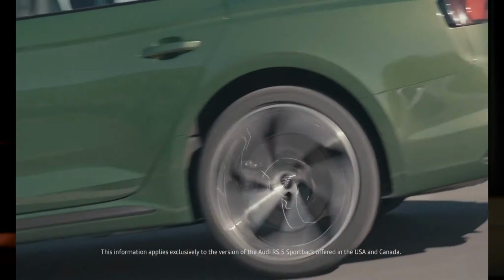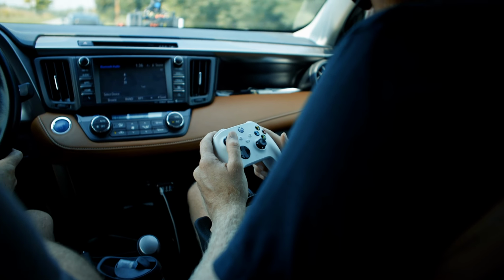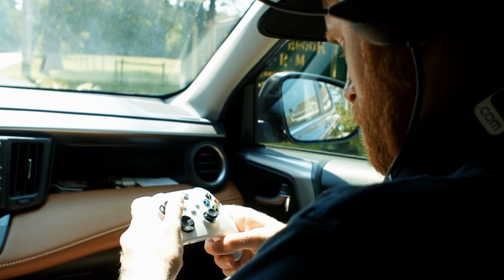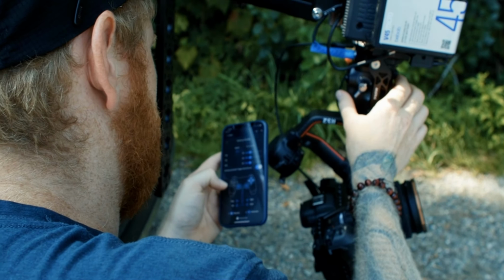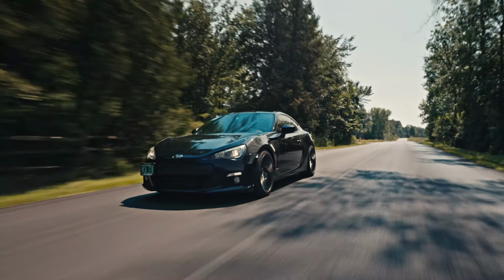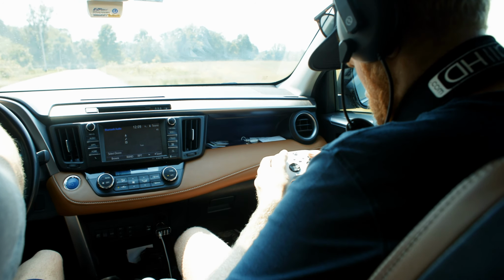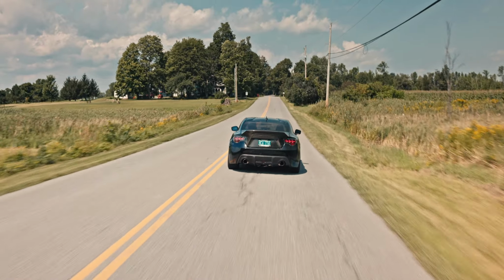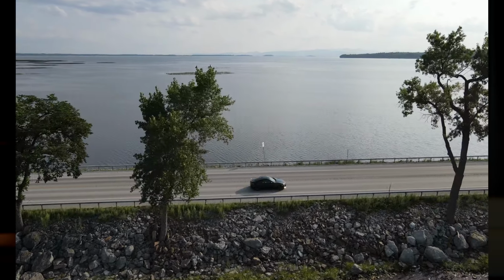How to film a Car Commercial for UNDER $1000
Car commercials used to be for those with huge budgets... not any more! You can now do amazing things with very little and still get a professional result. See Canon Masterclass for a full tutorial.
🅾 𝙄𝙉 𝙏𝙃𝙄𝙎 𝙑𝙄𝘿𝙀𝙊
Title Hydra Alien
Ronin RS2
Canon R5
Sigma Art
🅾 𝙁𝙄𝙇𝙈𝙈𝘼𝙆𝙄𝙉𝙂 𝙏𝙊𝙊𝙇𝙎
🅾 𝙍𝙐𝘽𝙄𝘿𝙄𝙐𝙈'𝙎 𝙎𝙀𝙏𝙐𝙋
Main Camera
Key Light
RAID Storage
Adobe Premiere Pro
DaVinci Resolve Studio
🅾 𝘾𝙍𝙄𝙈𝙎𝙊𝙉 𝙀𝙉𝙂𝙄𝙉𝙀
Canon Masterclass